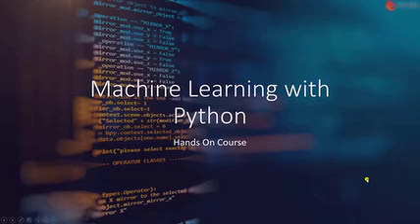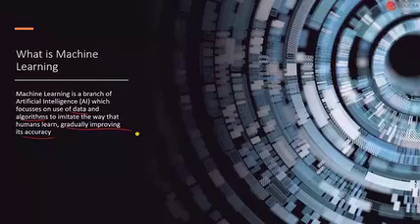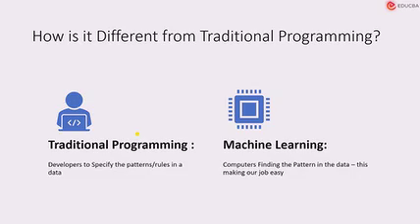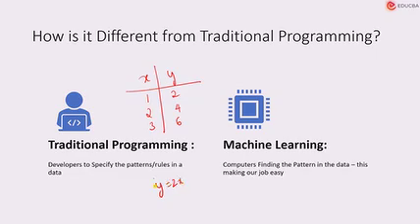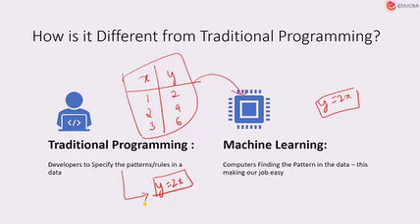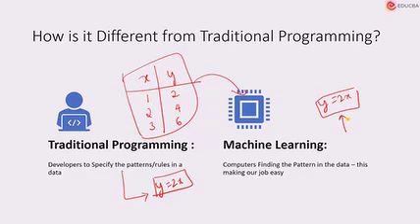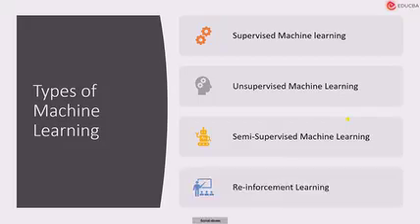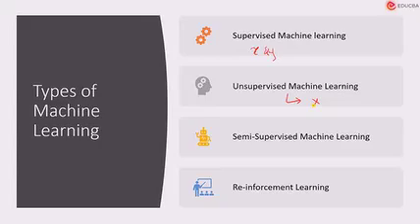What is machine learning?